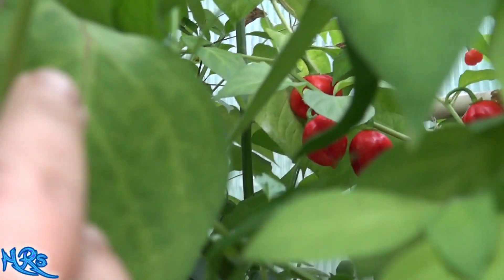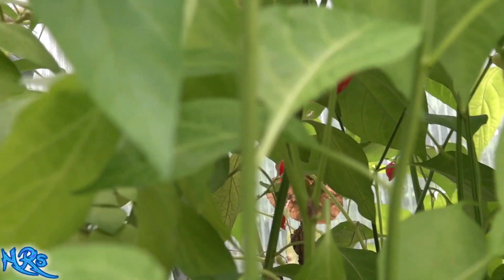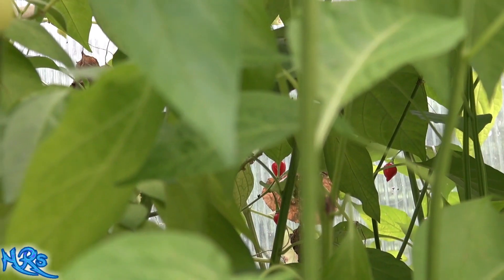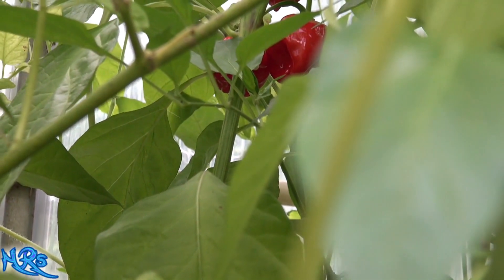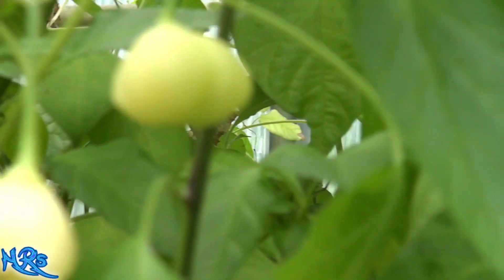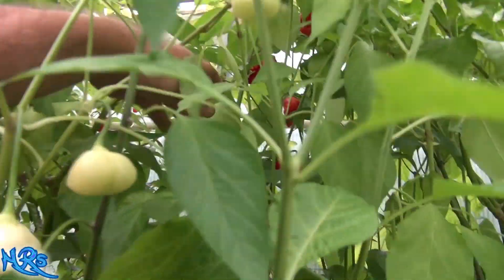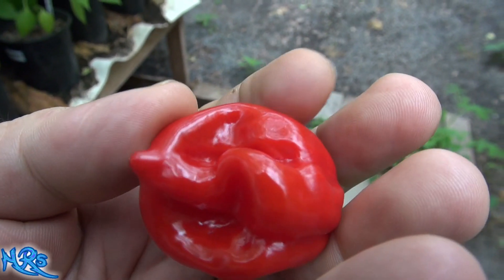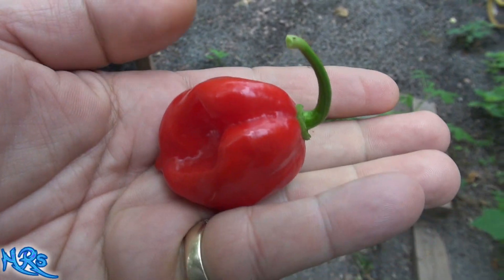⟹ Caribbean Red Habanero Pepper | Capsicum chinense | Pod Review 2018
Here is the Caribbean Red Habanero Pepper, Capsicum chinense, Scoville units: 200,000 to 500,000 SHU. This pepper originates from the Yucutan Peninsula in Mexico. Once holding the record as the hottest pepper in the world, the Caribbean Red Habanero pepper eclipses even the lofty spiciness of the Orange Habanero. Rates upwards of 400,000 on the Scoville scale. Small bushy plants get to 1 to 3 feet tall and can be a heavy producer with pods about 2 inches long. Great for making hot sauces and salsa's. Open pollinated 80 days. Visit HRSeeds.com for your garden seeds!

⟹ AquaSprouts Garden